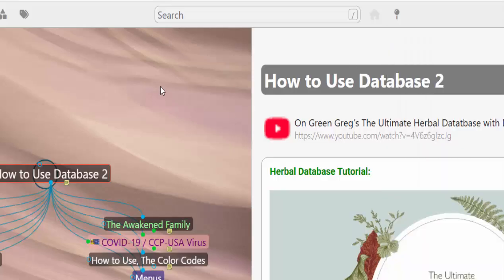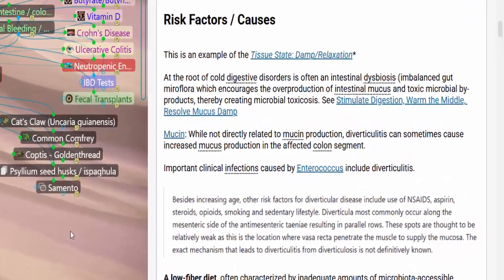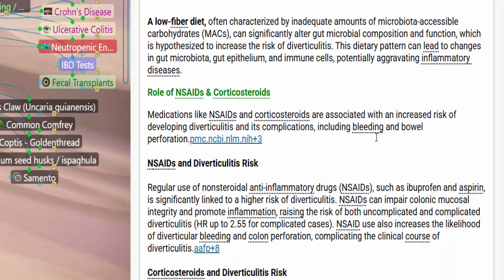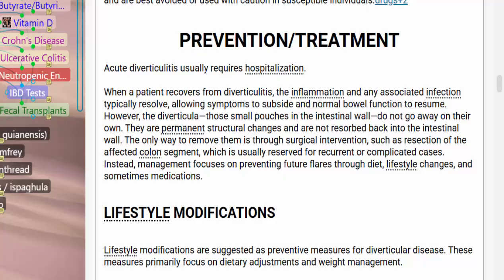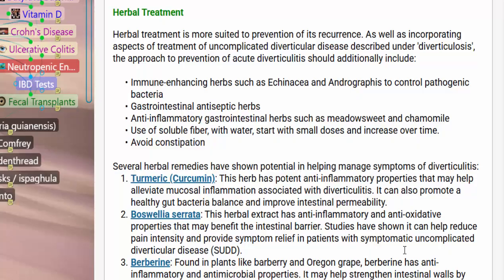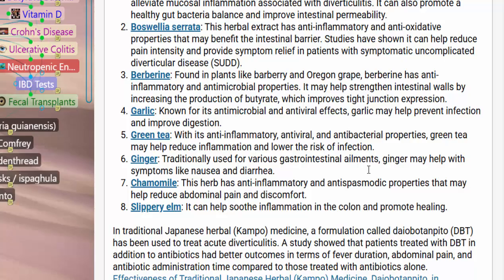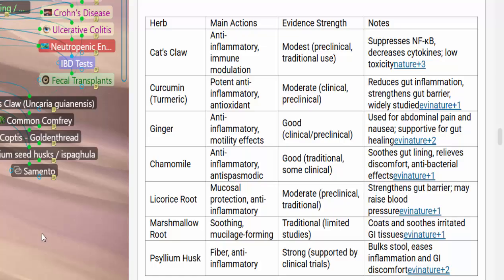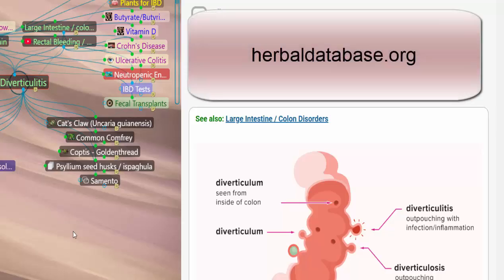Herbal Approach to Diverticulitis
What causes diverticulitis? How can herbs help?